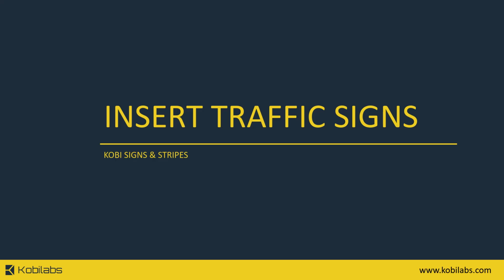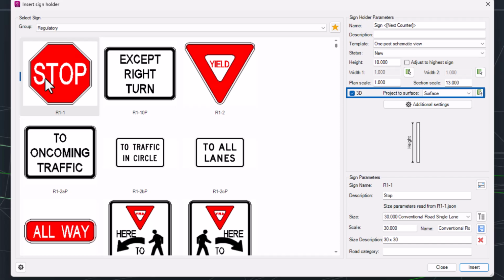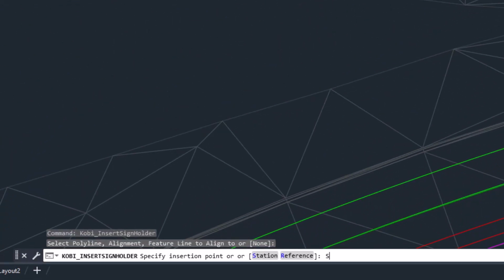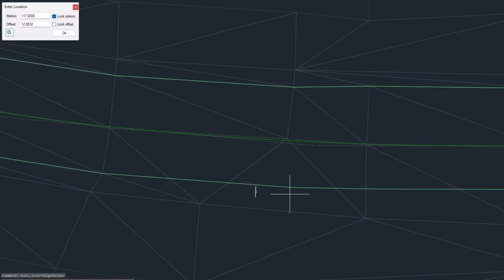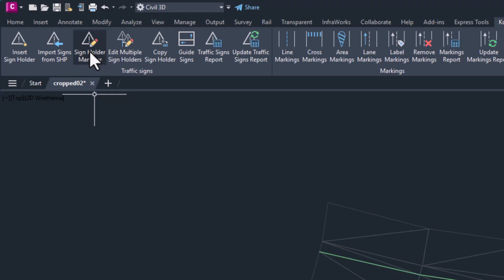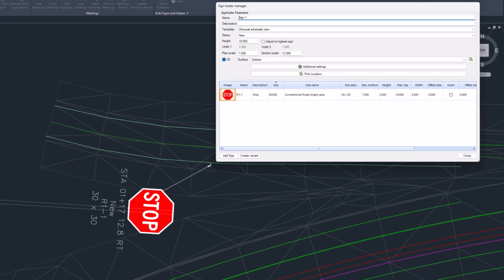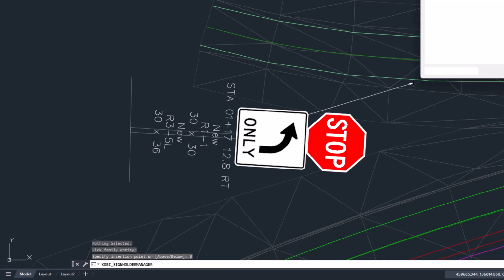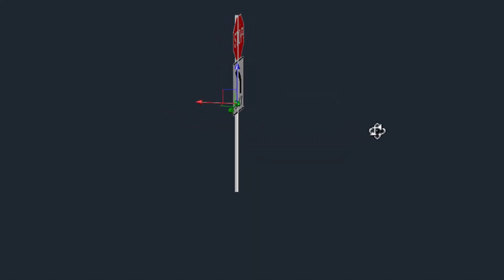Kobi Signs & Stripes - Insert Traffic Signs (Civil 3D, AutoCAD, BricsCAD)